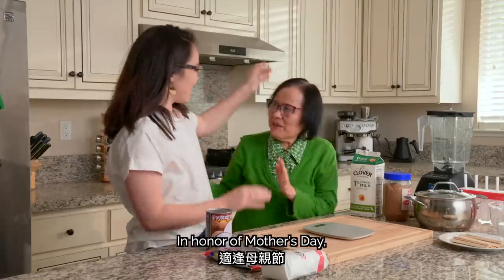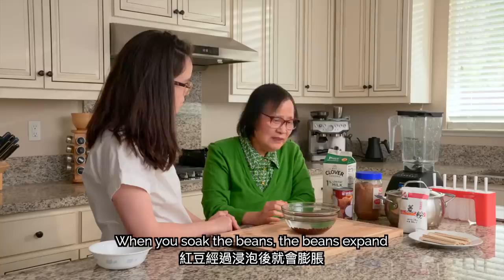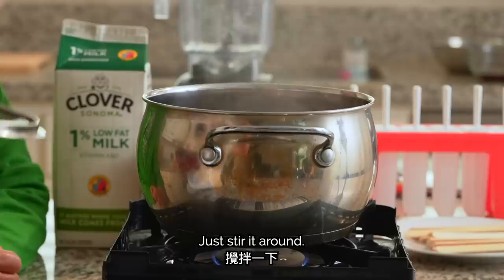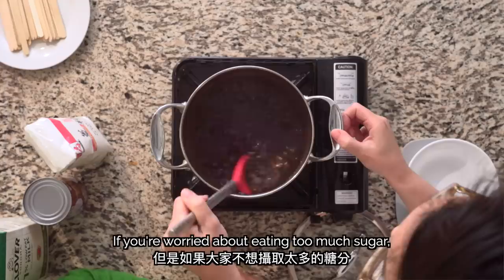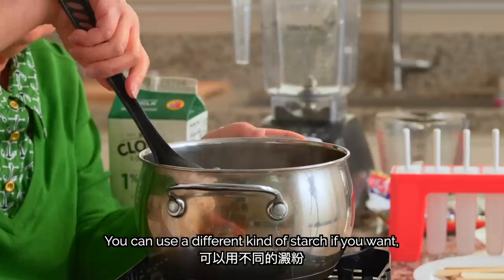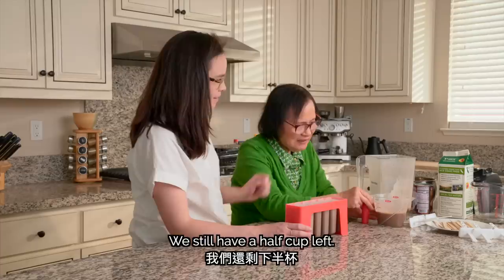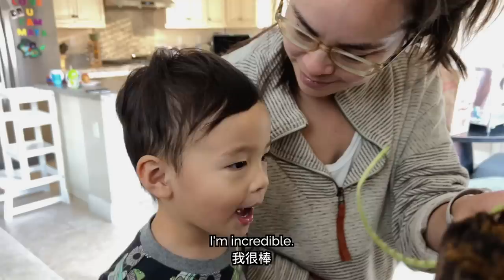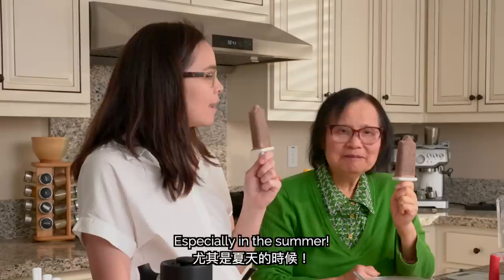🤤 Red Bean Popsicles: A Mother’s Day Special! (紅豆雪條)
Watch Mommy Lau teach us how to made Red Bean Popsicles. With just a bit of prep and patience, we can make these frozen treats that are perfect for kids (of any age) to enjoy on a hot day!

Red (Adzuki) Beans (2lb)
Popsicle Molds

🍴 RECIPE + INGREDIENTS🍴

🔗 LINKS MENTIONED 🔗

⏲  CHAPTERS ⏲

00:00 - Prepare red beans
03:29 - Cook red beans
05:05 - For Mom
06:20 - Add sugar & slurry
09:09 - Add other ingredients & blend
11:33 - Pour into molds & freeze
13:06 - For Kat
14:28 - Remove popsicles from molds & taste test

💛 OUR FAMILY 💛

🎵 OTHER CREDITS 🎵